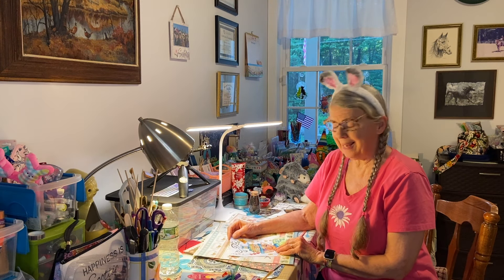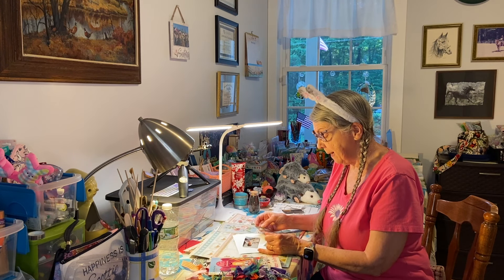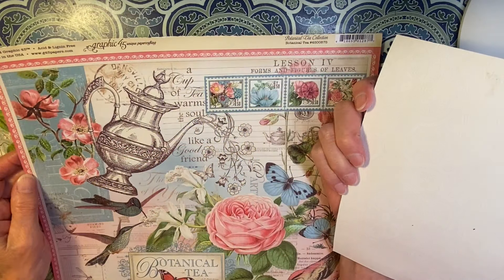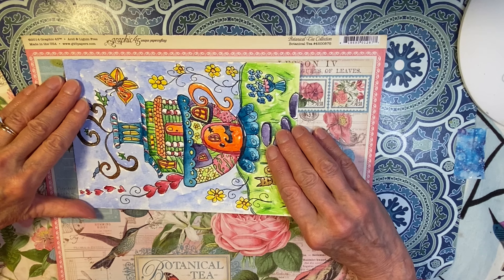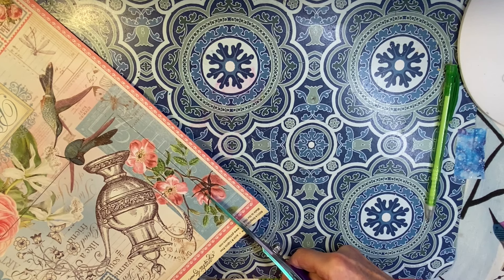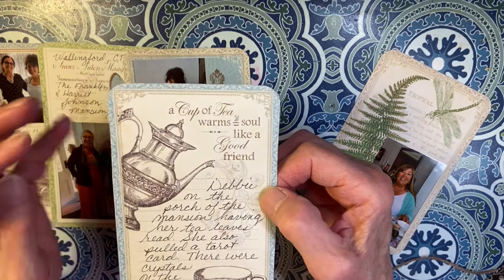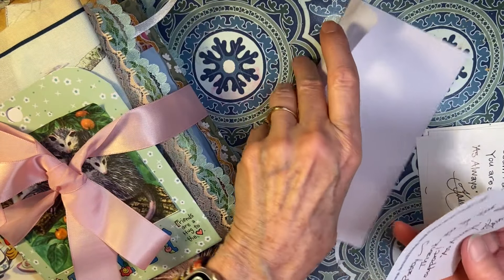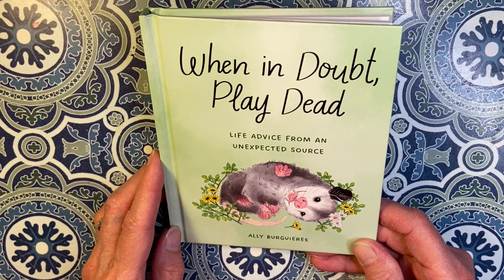The Whimsical Teacup Becomes a Journal Page!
Just Journaling today... I'm going to turn that Whimsical Teacup into a Journal page in my Alice in Wonderland Little Golden Book journal. Come on along!

MUSIC
Track: Curtain Call by iMovie
Track: Laureate by iMovie